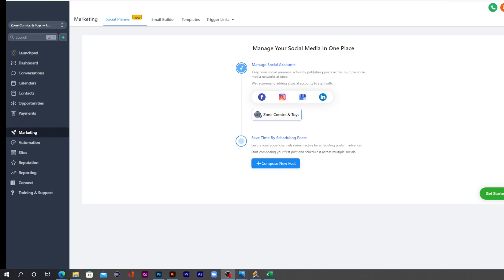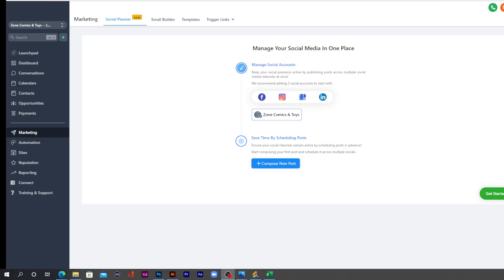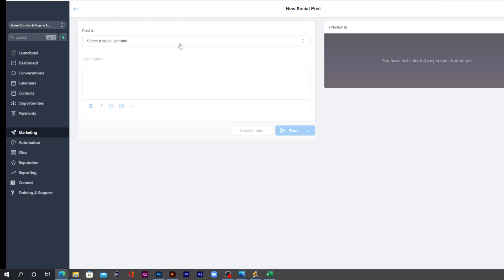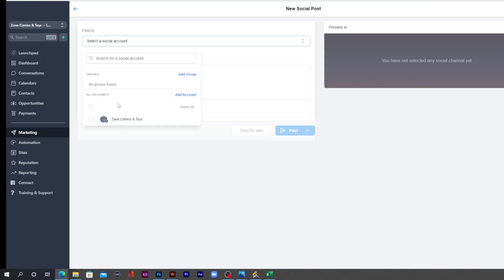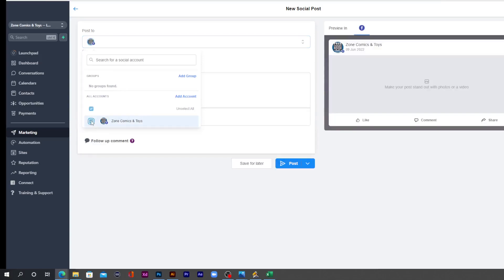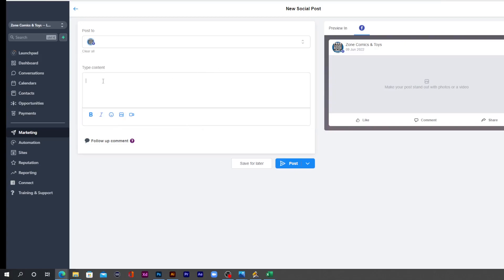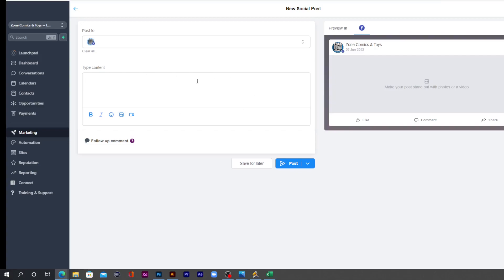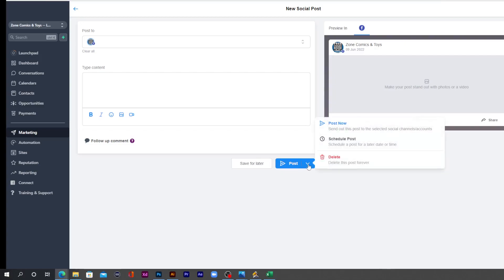Your First Post | Hoopla CRM